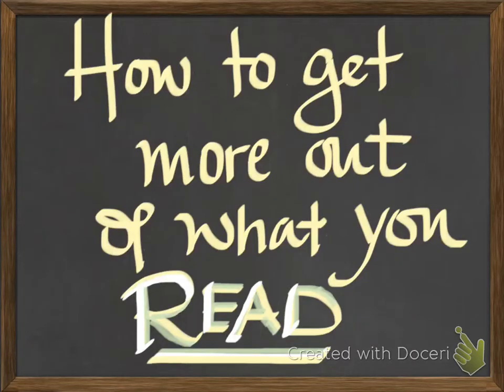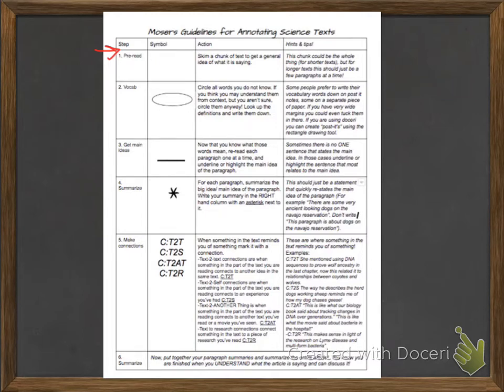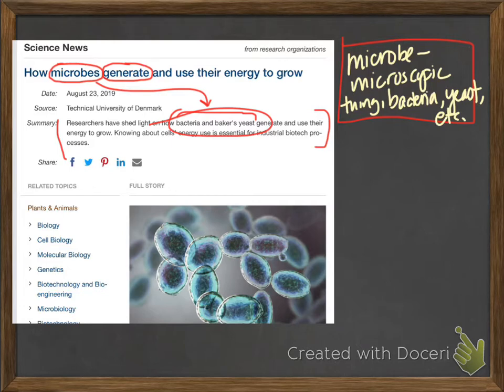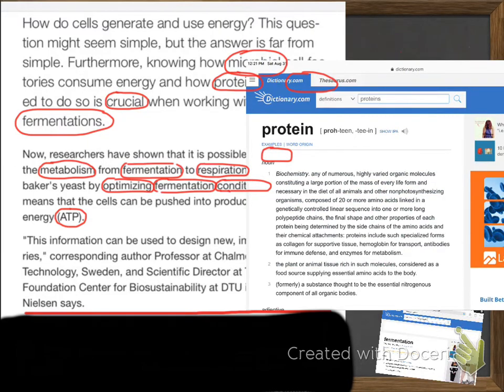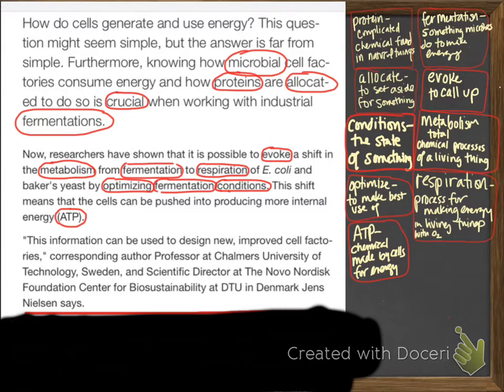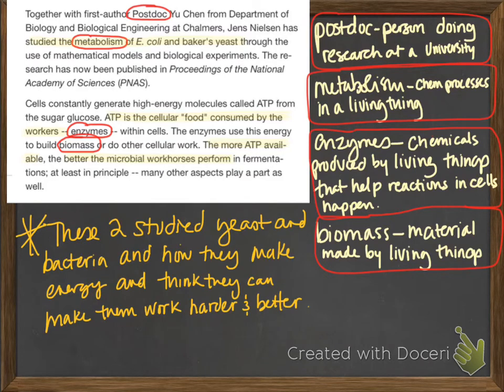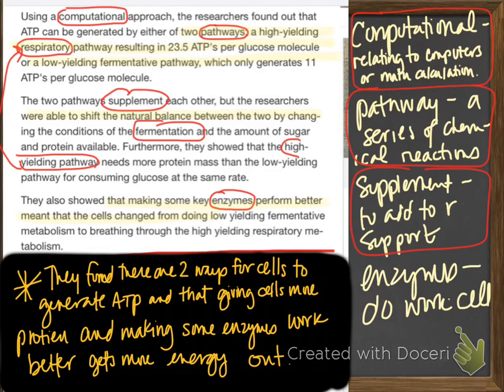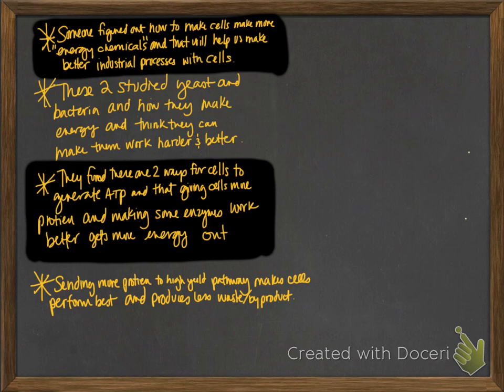annotating science texts